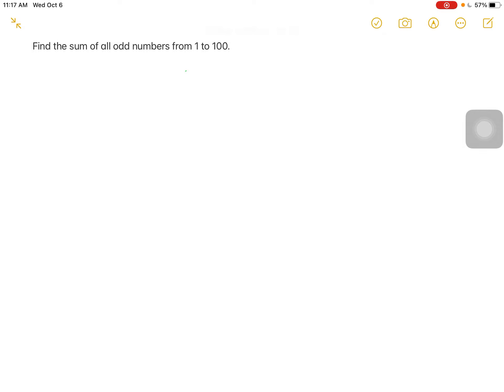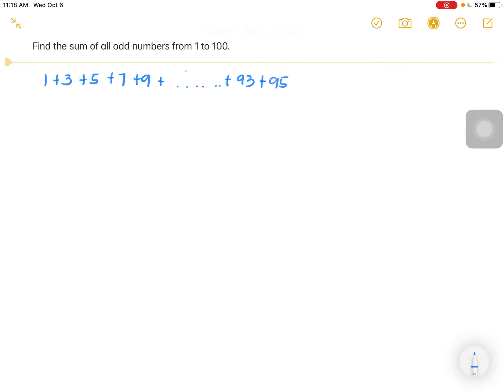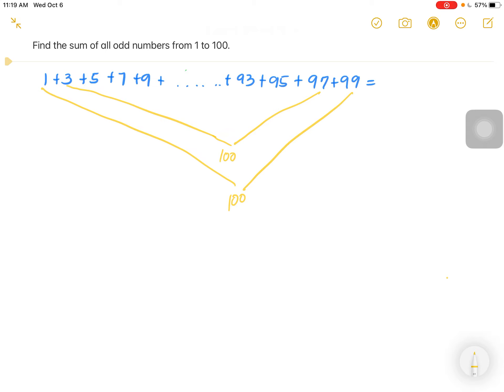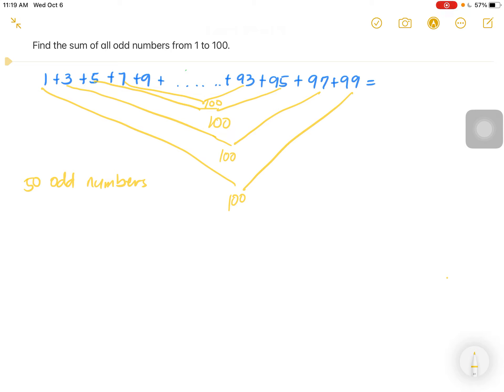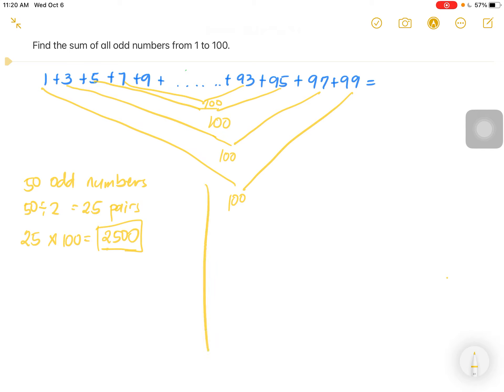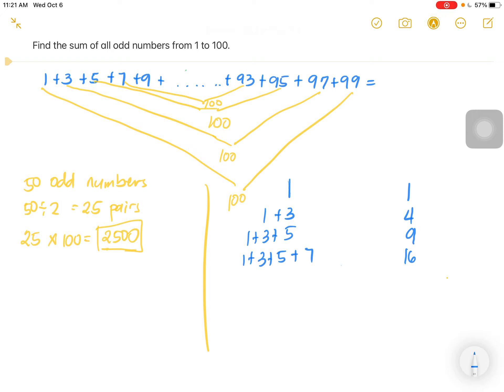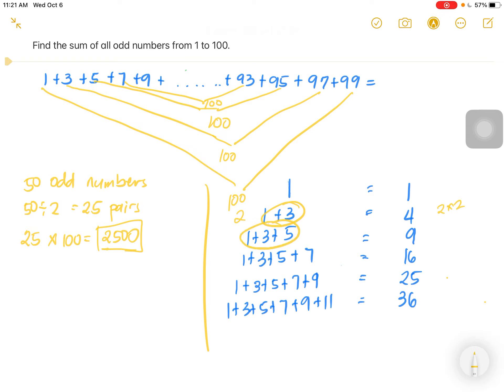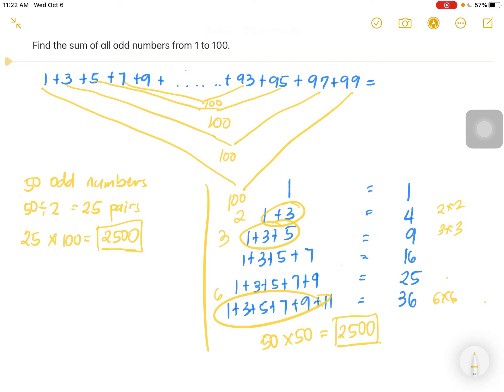Word Problems: Sum of Odd Numbers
Apologies for the noisy background.